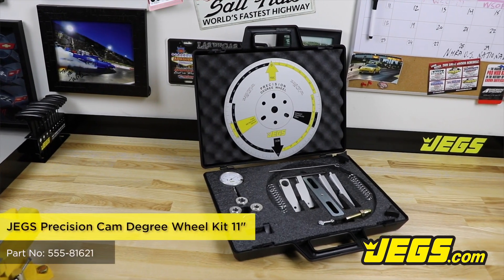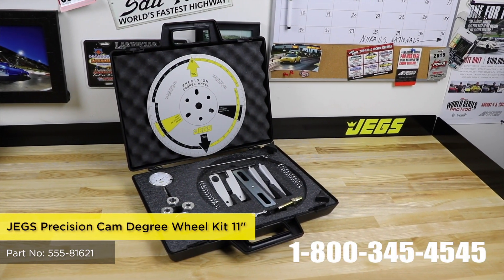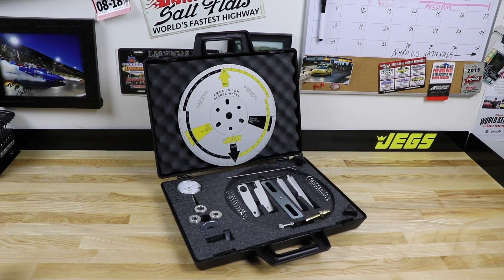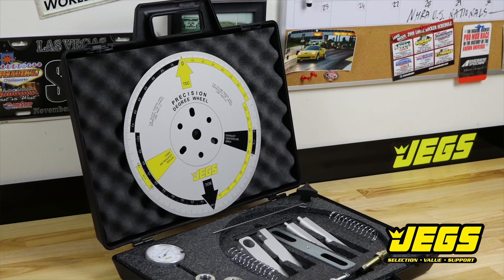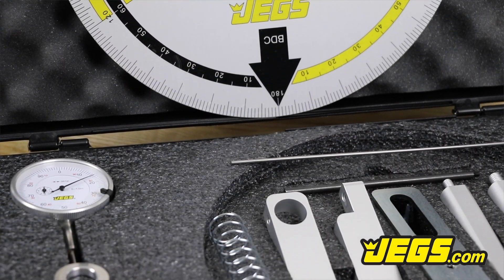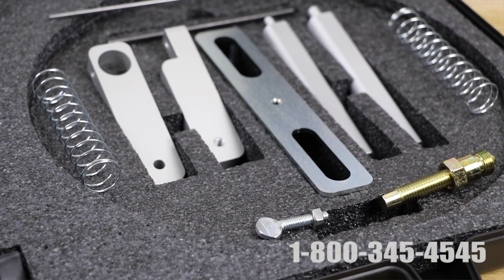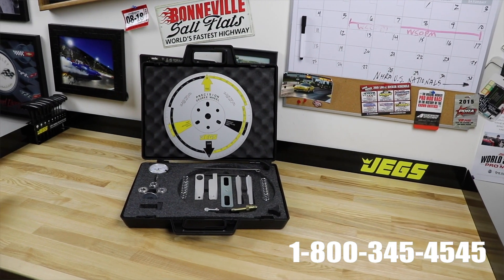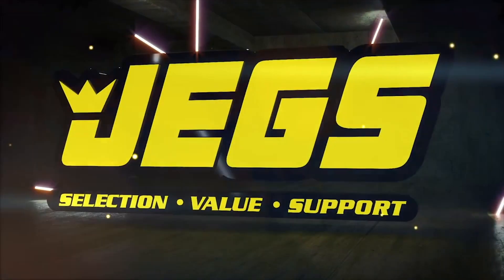JEGS Precision Cam Degree Wheel Kit 11 555-81621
This kit combines the JEGS 11" Precision Cam Degree Wheel and the JEGS Cam Lobe Checking Fixture along with the necessary components to provide you with the ultimate tool for degreeing your cam

•JEGS 11" Precision Aluminum Cam Degree Wheel with 3 bushings and a steel washer for mounting.
•Degree wheel pointer wire for marking timing.
•JEGS precise 1.000" (0.001" graduations) Dial Indicator and a 5.000" dial indicator extension.
•JEGS Cam Lobe Checking Fixture which will bolt to blocks with 7/16" or 1/2" head bolt holes and cylinder heads with 1/4" or 5/16" valve cover bolt holes.
•TDC checking tools for use with the cylinder heads on or off.
•Checking springs for cylinder heads.
•Detailed instructions.
•Plastic carrying case with a custom molded foam interior to securely hold and store the kit when not in use. Made in the USA.